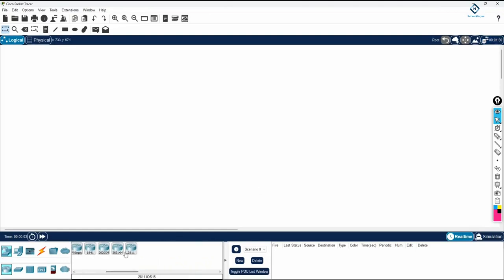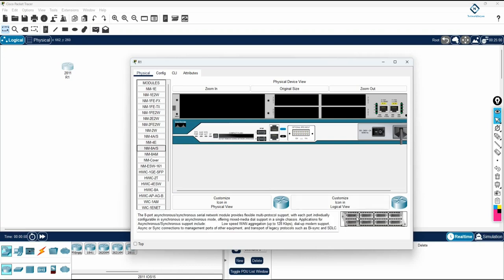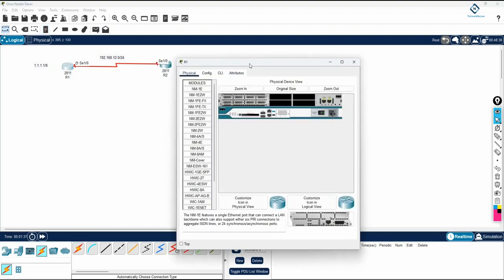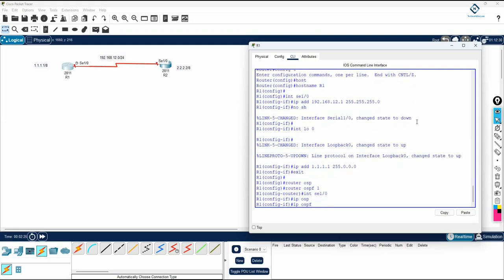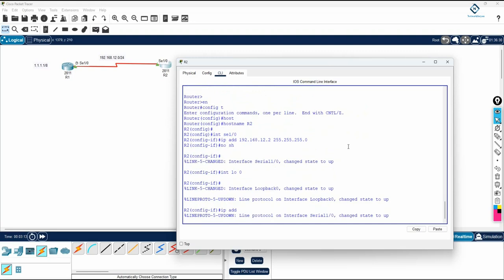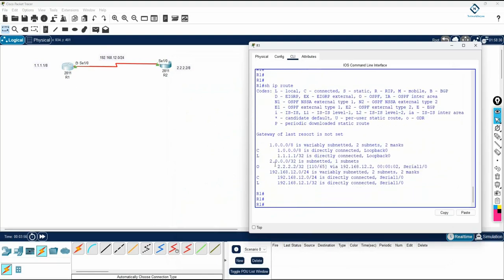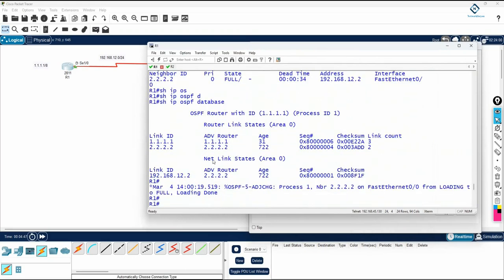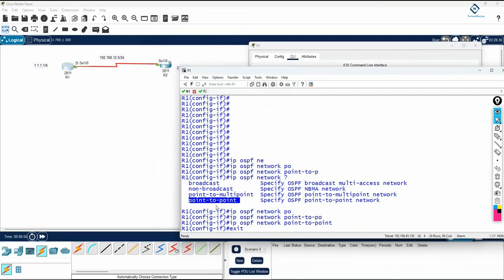How to Configure OSPF Point to Point? | CCNA Basic Lab in CISCO Packet Tracer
Hello Everyone,

In this video we are going to discuss How to Configure OSPF Point to Point?
Thanks.

About us:
Thanks